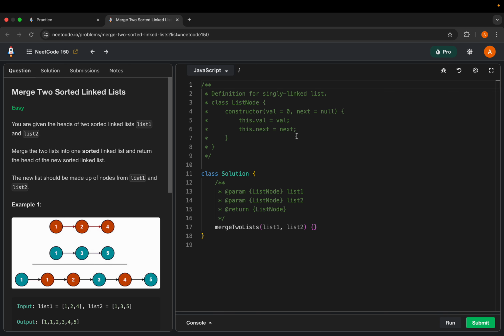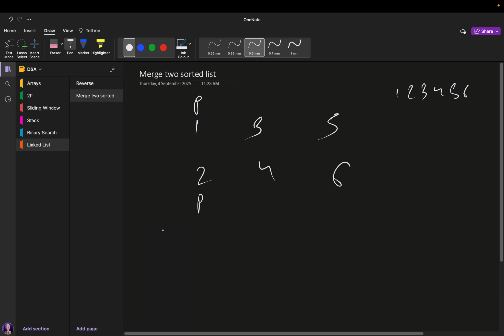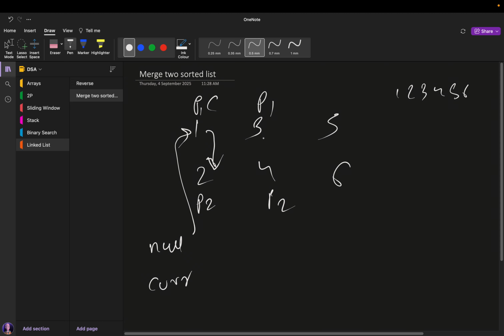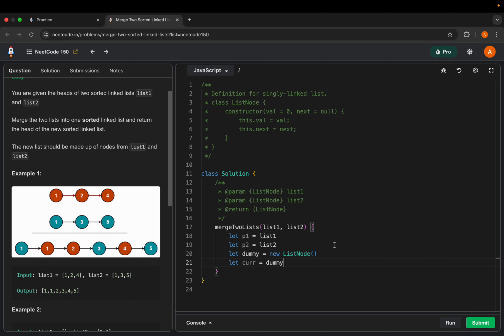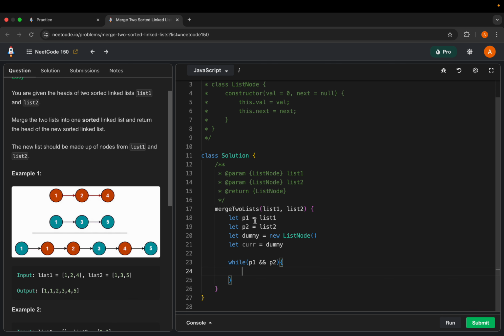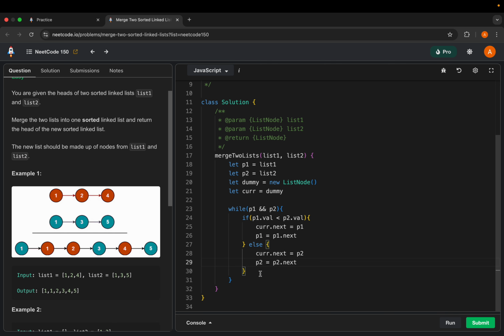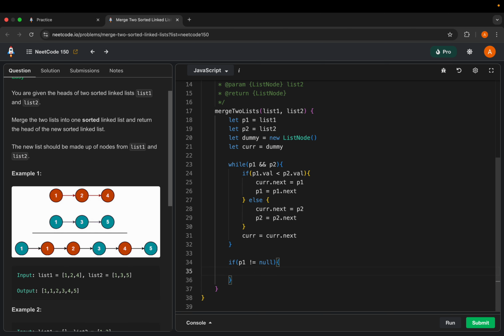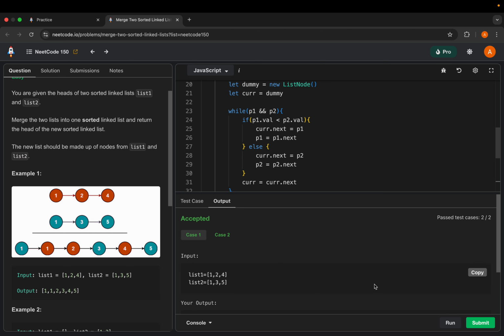NC 150 -36: Merge Two Sorted Linked Lists